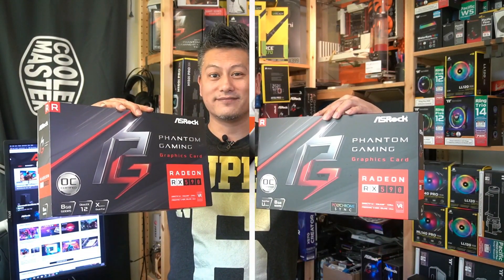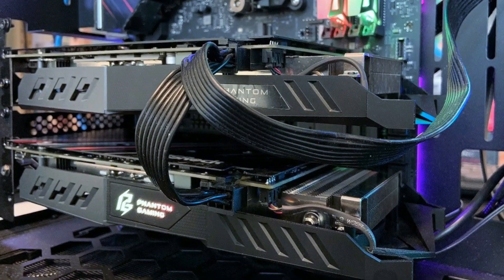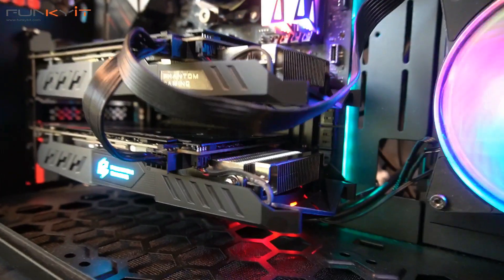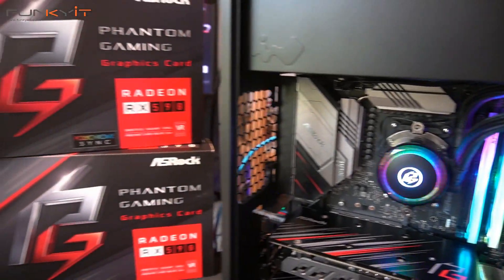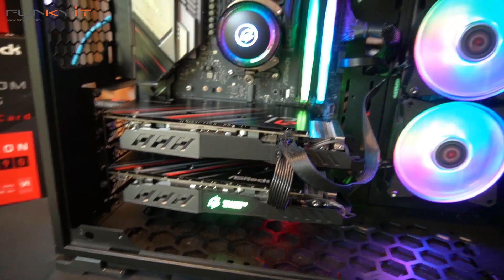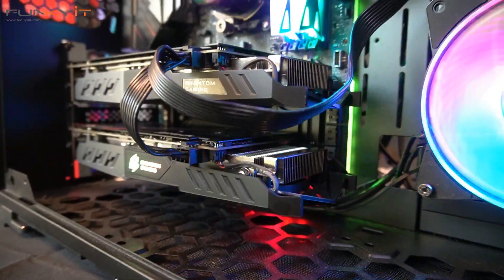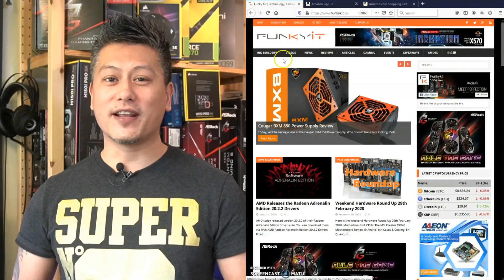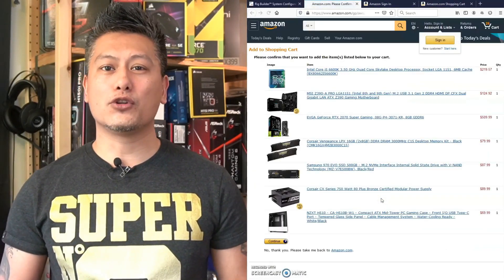Performance Analysis: Two Radeon RX 590 in Crossfire Mode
As we all know, AMD have disabled the ability run Crossfire (multi-GPU) configuration some time ago. Sadly, that decision was announced around the end of 2017. This means that all of their latest Radeon RX 5000-series graphics cards, which include RX 5500, 5600 and 5700 series (Navi), do not support Crossfire.

However, if you’re lucky enough to own AMD’s previous generation of graphics cards, such as the Radeon RX 570,  RX 580 or a RX 590 (Polaris)… then you’ll be able to run 2 of these card in Crossfire mode (ideally matching models of course). Sadly, these RX 500 series will be the last graphics cards from AMD that can support Crossfire.